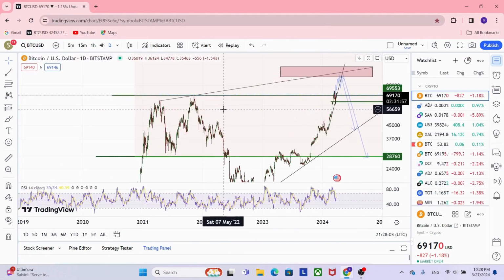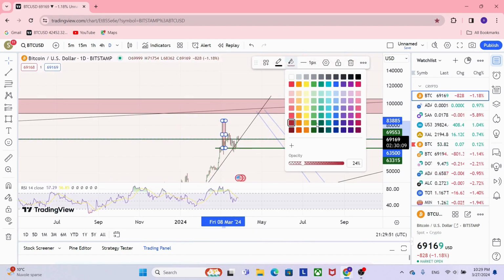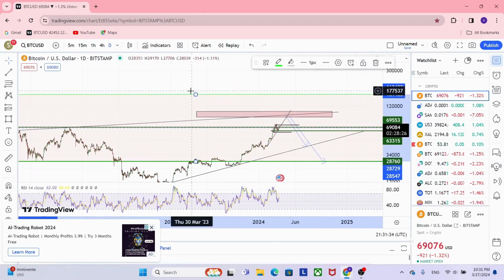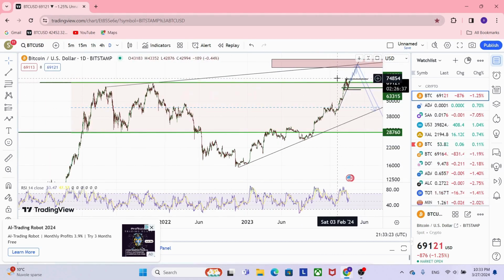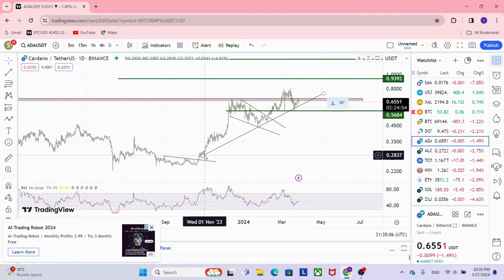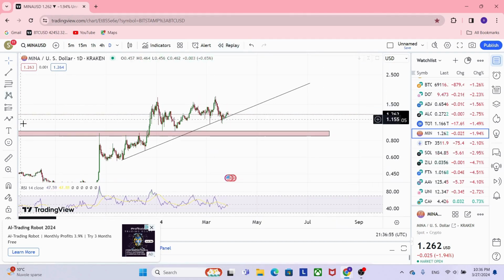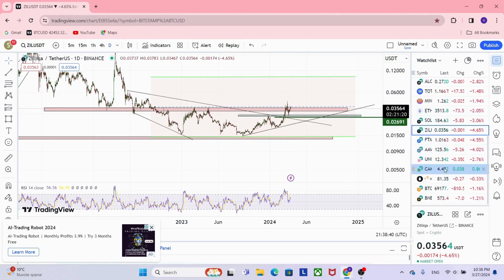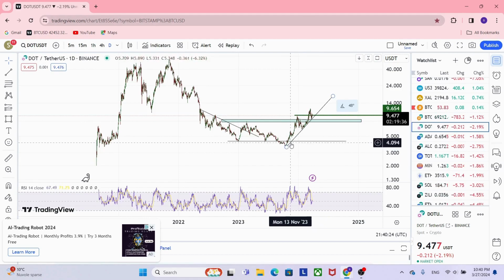This Mid-cap Coin Is Gonna EXPLODE SOON!! Bitcoin Path Towards **SIX DIGIT** Values